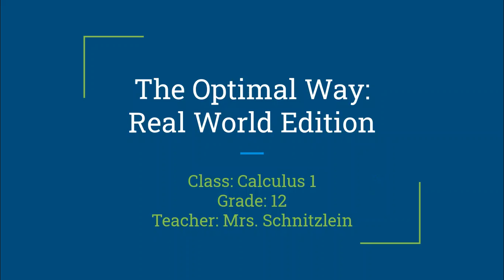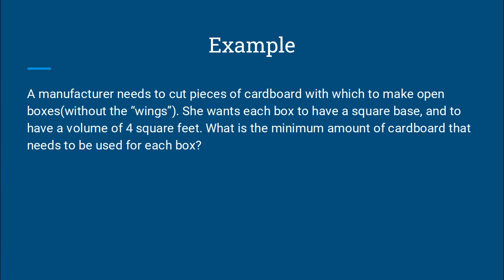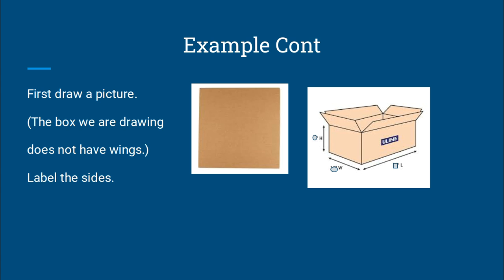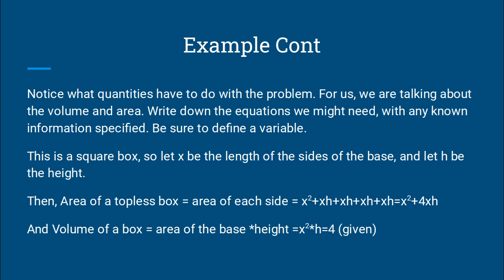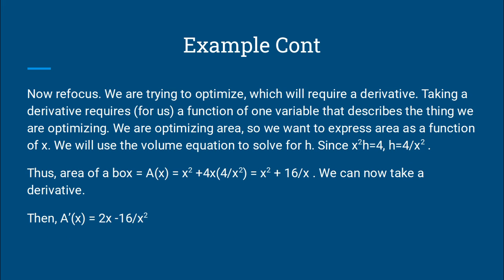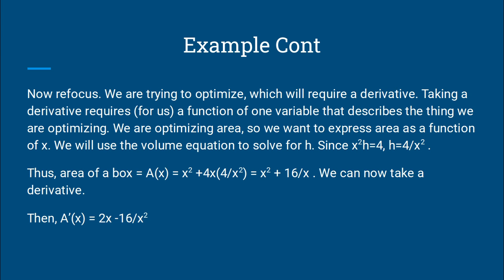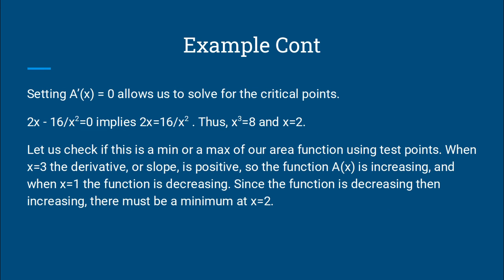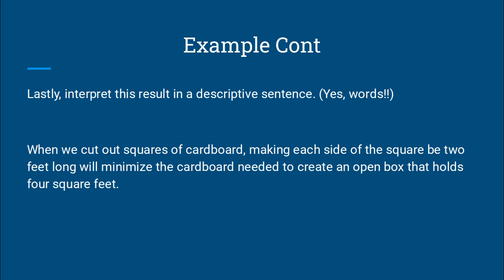English 3170 - DOK 4 Lesson - Sam Schnitzlein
DOK 4 lesson